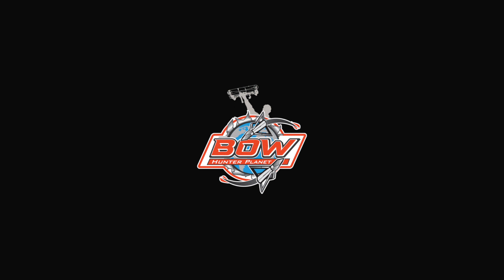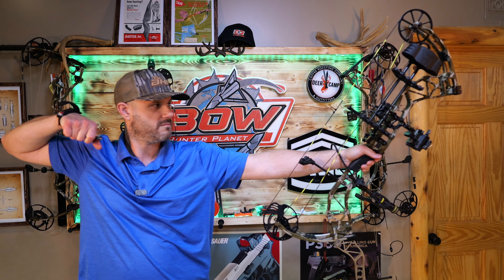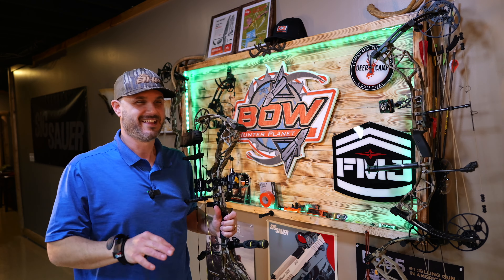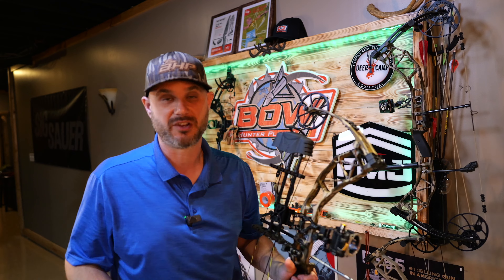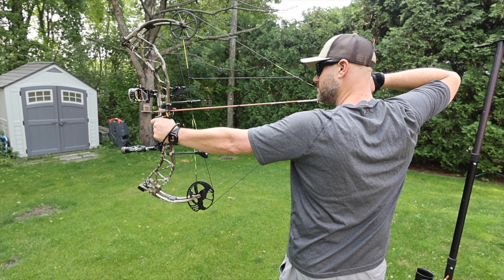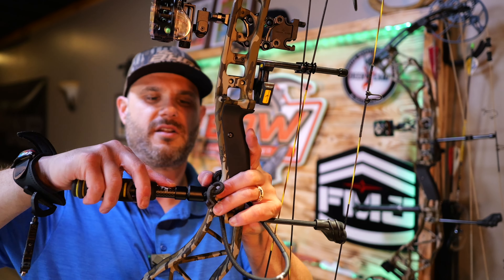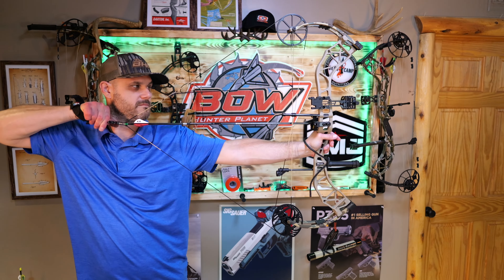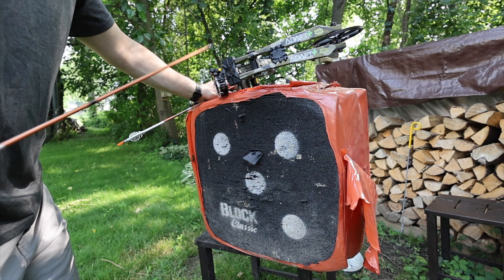2024 Bear Adapt +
Checking out the BRAND NEW 2024 Bear Adapt + .  This bow adds a super smooth Roller System, gives you better accessories and is only available in Mossy Oak BottomLand and Package only.